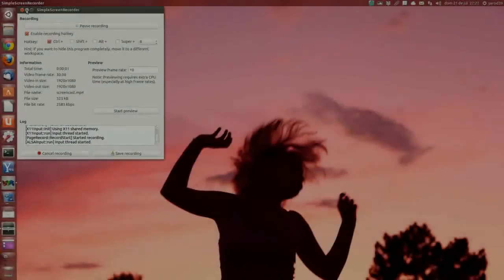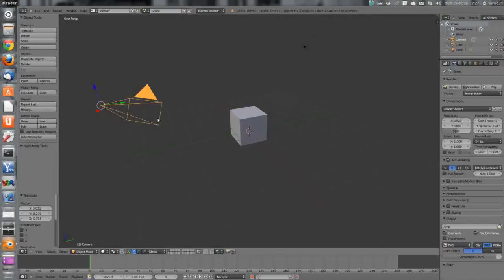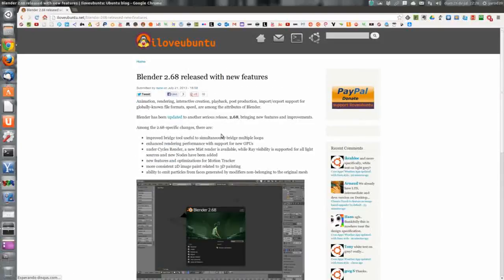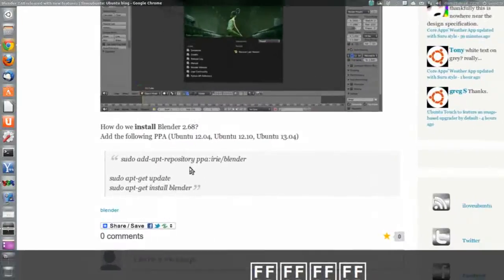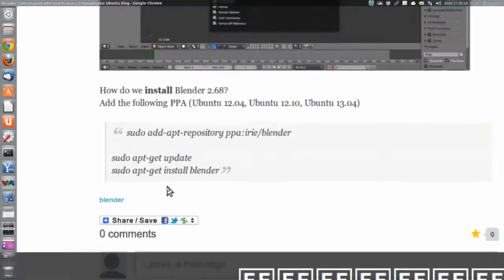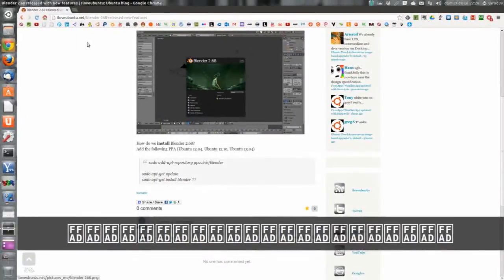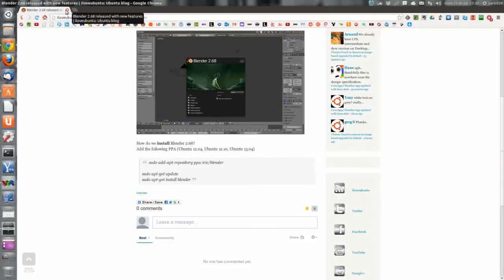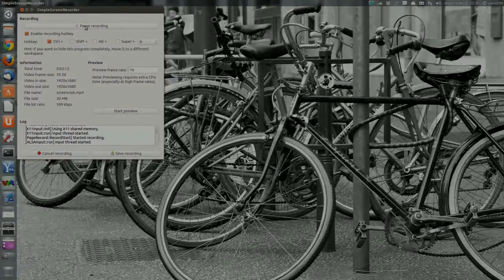NUEVA VERSIÓN DE BLENDER 2.68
sudo add-apt-repository ppa:irie/blender
sudo apt-get update
sudo apt-get install blender